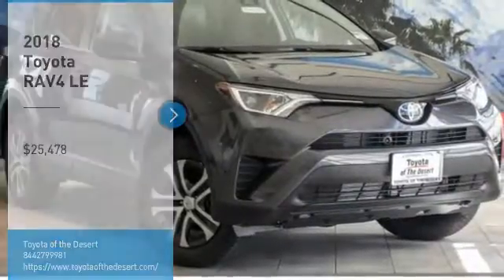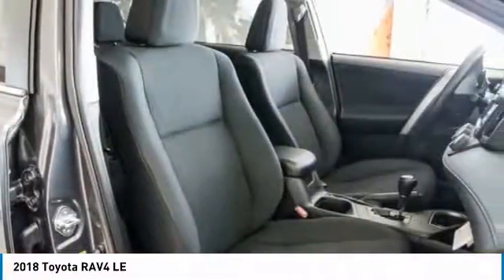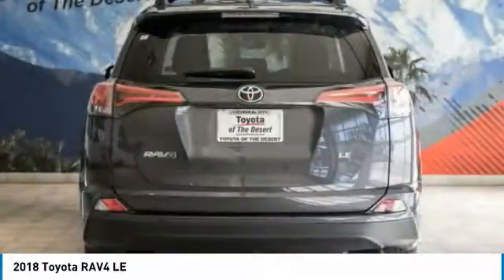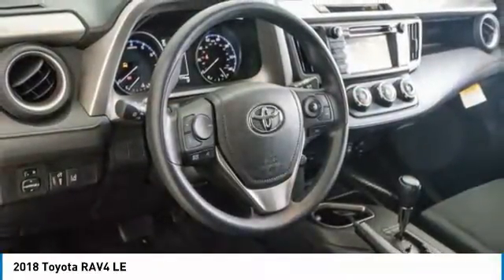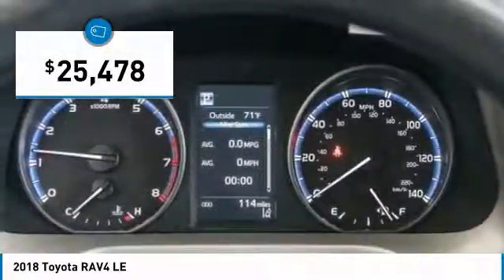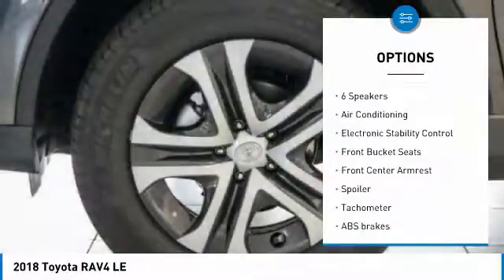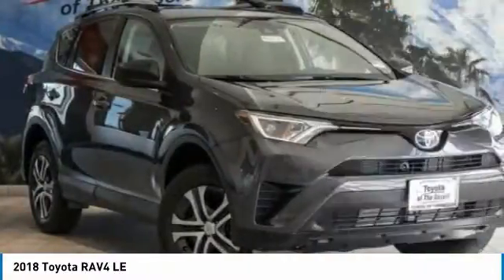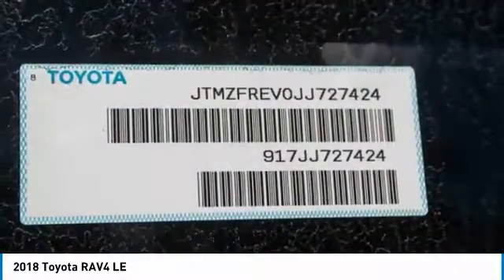2018 Toyota RAV4 Cathedral City CA 236280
2018 Toyota RAV4 LE

23/29mpgbrbrToyota of The Desert has one of the largest New Vehicle Showcase Rooms on the West Coast. We carry in-stock about 325 models to choose from and take great pride in bringing you a beautiful state-of-the-art, ultra-modern location. In Addition, our inventory is protected from the desert elements such as sand, wind and sun in a shaded multi-level structure until you make your selection. We are one of only several dealerships in the Coachella Valley offering this extra level of protection of our vehicles. Featured Amenities include an oversized, highly interactive automobile showroom, All-new service drive reception area including three customer lounges. Parts and Accessories Boutique, TV, reading area, Tranquil study area with wifi throughout and high speed internet terminals. Young person's play/activity center with video and reading material. Complimentary snack booth with gourmet hot beverage machine. New Vehicle Delivery Center with trained delivery specialists knowledgeable in vehicle systems setup and customization. (E.G., Bluetooth Technology, Audio Streaming Apps, Navigation GPS, etc) Easy and flexible vehicle delivery process. Expedited and assisted document execution, home or work delivery, non-local vehicle delivery assistance (fees may apply and where allowable by law.)brbr2018 Toyota RAV4 LEbrbrCloth.brbr**ADVERTISED PRICES DO NOT INCLUDE ANY DEALER INSTALLED OPTIONS AND AD PRICES EXCLUDE LEASES** Price does not include Taxes, Tags, Title, and Licensing Fee. Price includes: $500 - TMS Customer Cash - LA. Exp. 01/31/2018